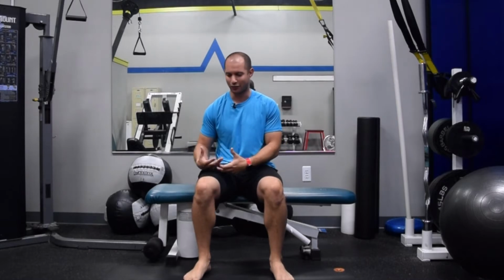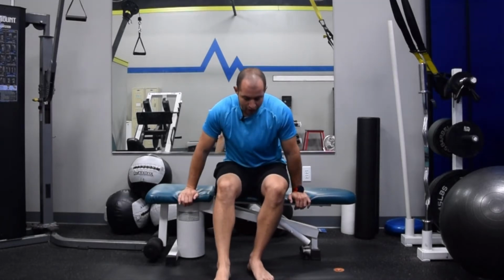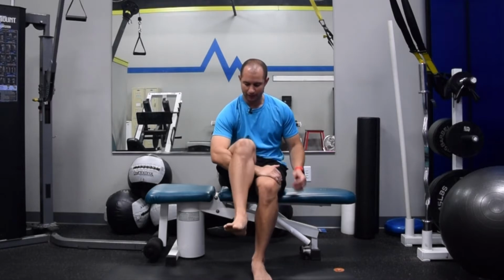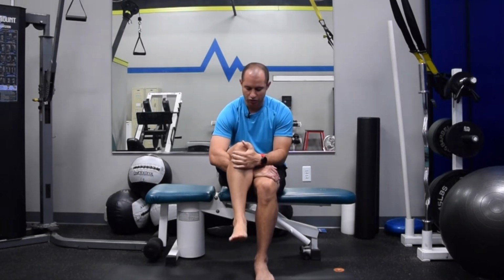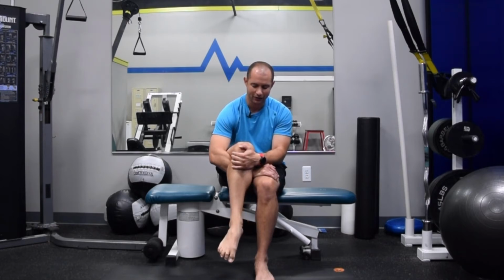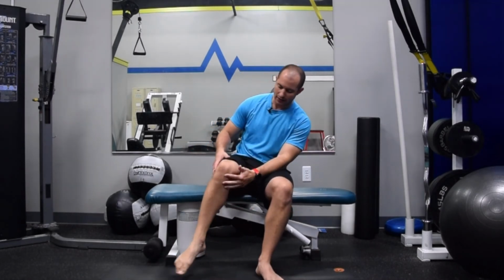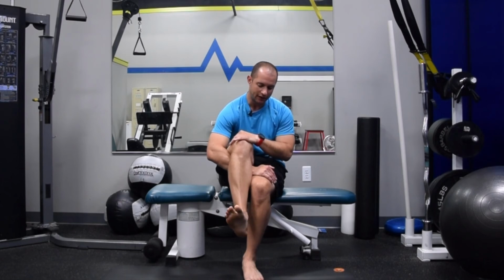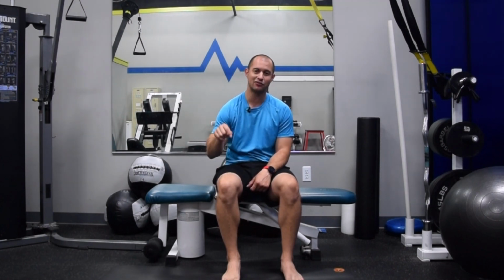Exercise of the Week: Ankle CARs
Contrary to popular belief, the ankle joint is one of the most common that requires enough range of motion to properly move us through the gait and running cycle. Limited ankle mobility can cause poor mechanics and limited proprioception when it comes to balance and single leg stabilization.

In the Exercise of the Week, let's review Ankle CARs. CARs stands for controlled articular rotations and is a simple, yet effective, way to address mobility. Start by supporting the hip and knee so we don't get move at those joints and slowly move your ankle through it's full range of motion. This includes dorsiflexion, plantar flexion, inversion, eversion, and every range in between.

This 'Exercise of the Week' series is hosted every Monday in my Ignite Your Run private Facebook Community.